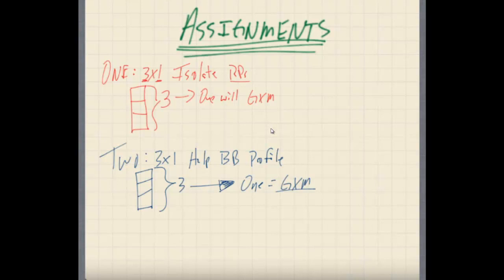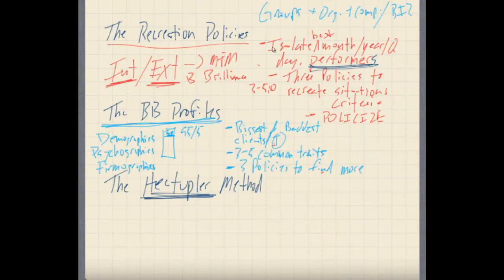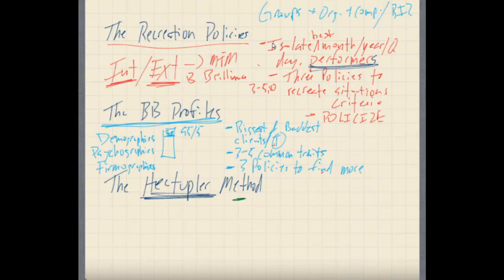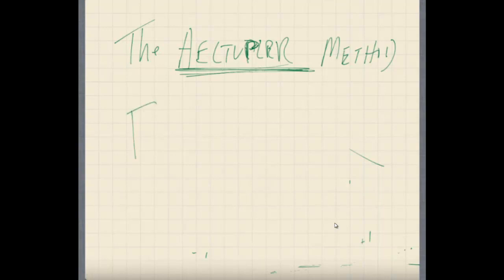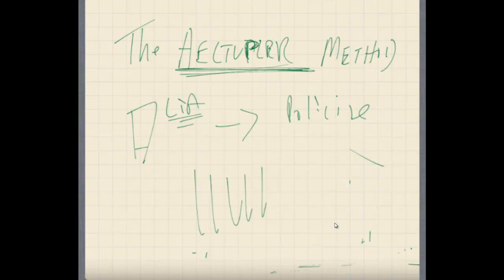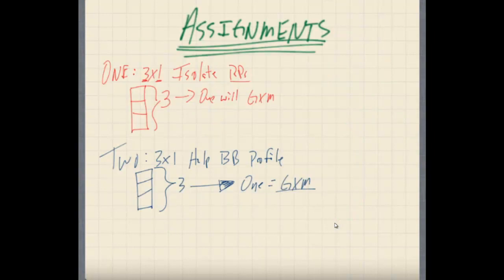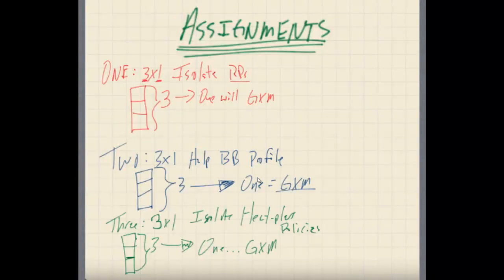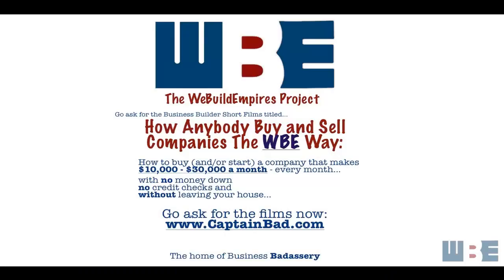Three fast ways to triple any business in less than seven days. (Part Three: The Hectupler Method)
In this three part series we'll talk about three very fast and easy ways to triple any business - so the owner/s make three times as much money and more - in less than seven days or in a matter of hours.  This is part three of three; The Hectupler Method (The Hectupler).  WBE School of Business Lecture Episode.